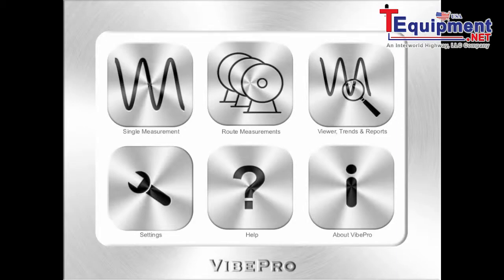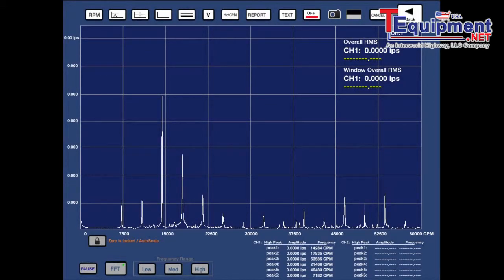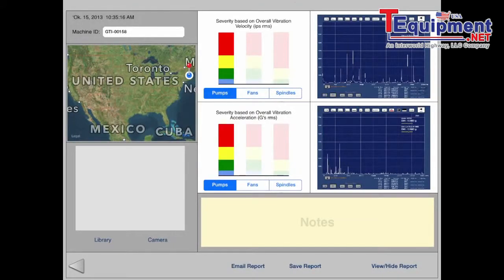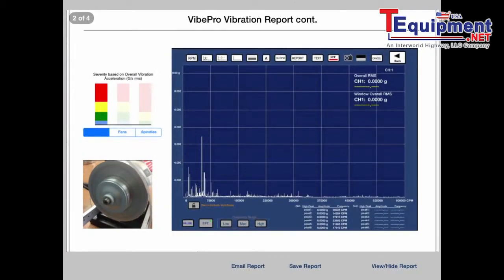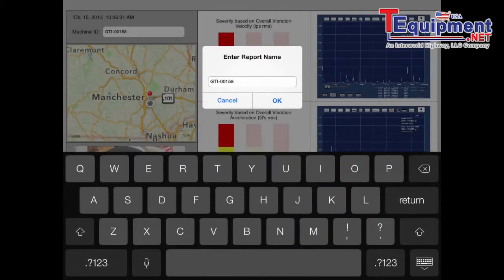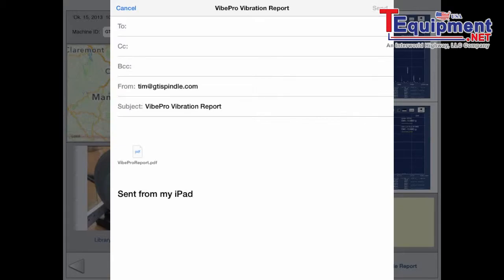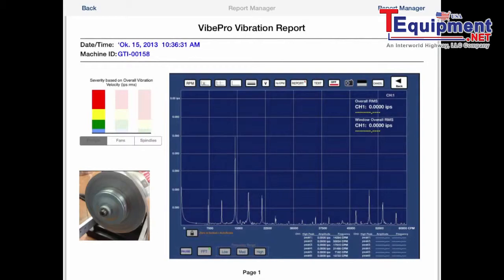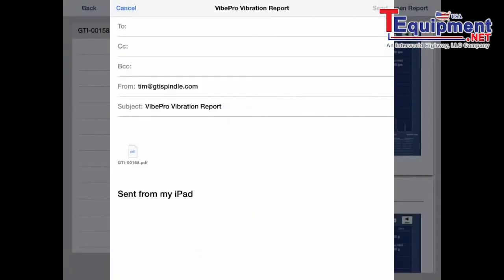VibePro 6 Tutorial Series #2 Single Measurement Mode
iPad Video Conferencing

 This vibration analyzer is based around the iPad platform. The standard vibration analyzer system includes an iPad Air or iPad mini, a customized iPad case suitable for harsh environments, a 2-channel DAQ box for accelerometer and tachometer input, one accelerometer with a magnetic base and coiled cord, and VibePro 6.

VibePro 6 is the software that makes vibration analysis possible on the iPad. It includes a single measurement mode, a route and trending mode and integration with a web application for trending and post-processing your data on any computer.